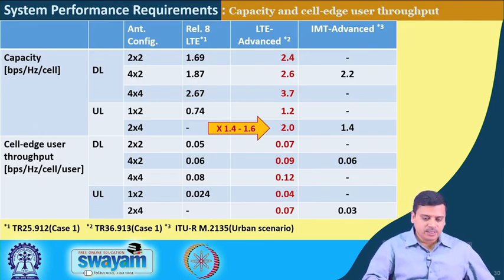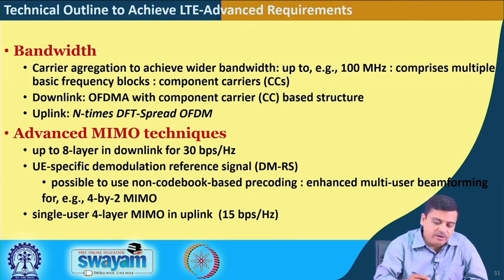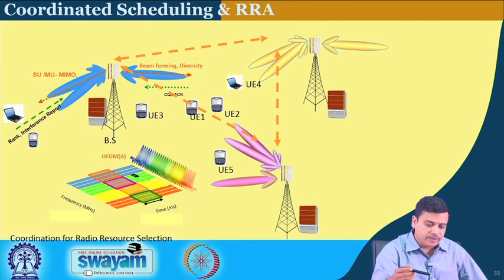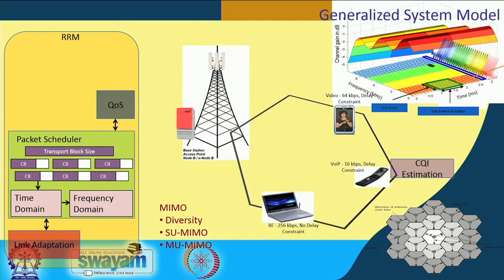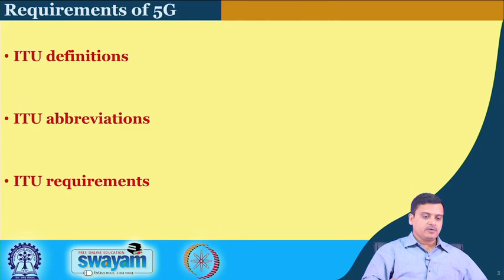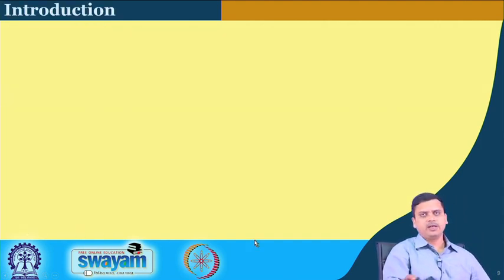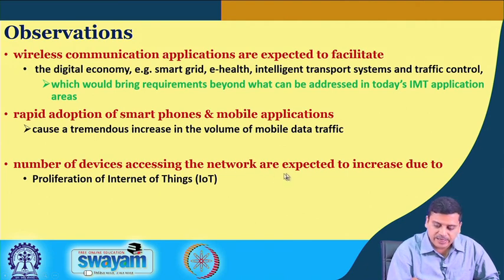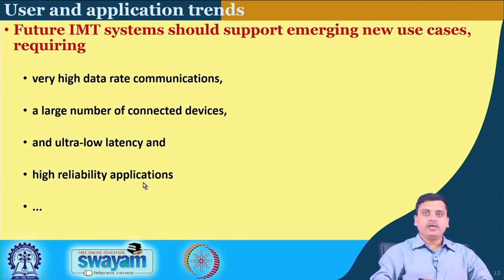Lecture 05: Evolution of wireless Communication Standards From 2G to 5G (Part-IV)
Fourth-generation (4G),IMT-Advanced,LTE-Advanced,IMT-2020,Fifth-generation (5G),Capacity,Cell edge user throughput,Multiple-Input Multiple-Output (MIMO),Codebook based precoding,Coordinated multi point transmission and reception (CoMP),Coordinated scheduling,Beamforming,Multi-point transmission,Coordinated precoding,VoIP capacity,Quality of Service (QoS),Internet of Things (IoT),